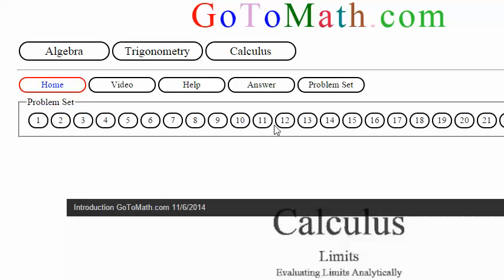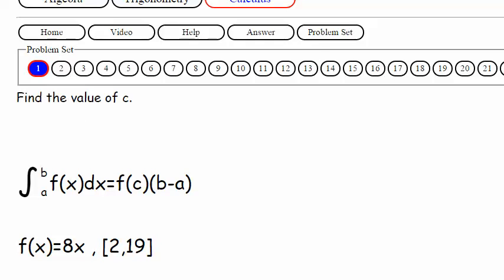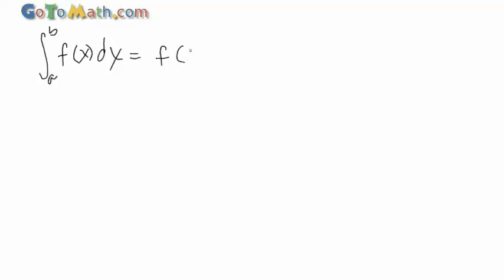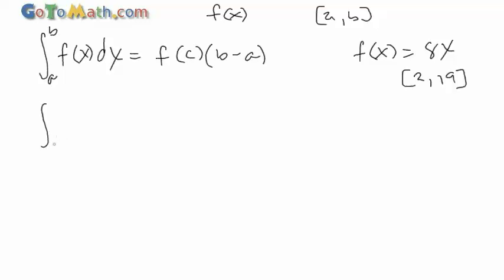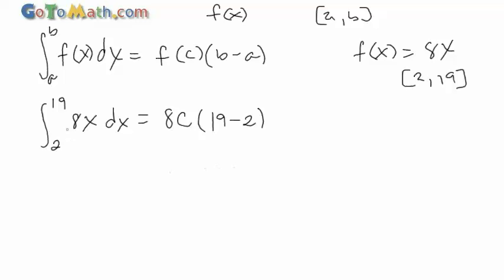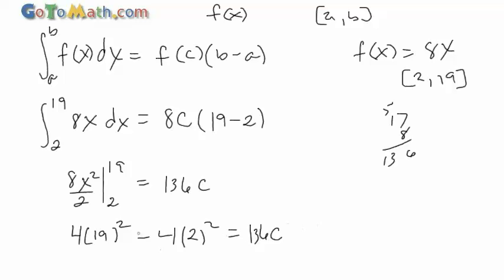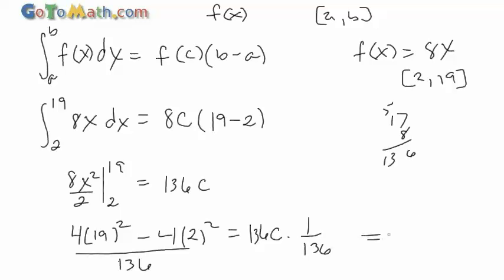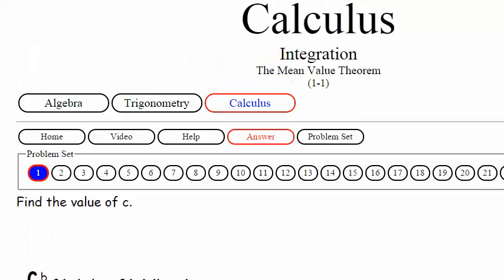Calculus 1 Mean Value Theorem b1p1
GoToMath.com